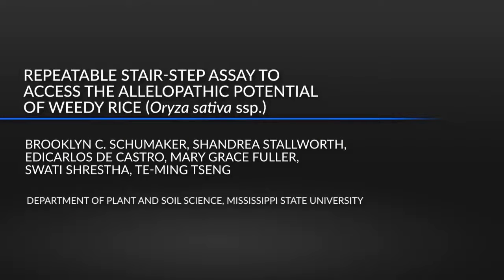Repeatable Stair-Step Assay To Access: Allelopathic Potential-Weedy Rice l Protocol Preview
Repeatable Stair-step Assay to Access the Allelopathic Potential of Weedy Rice (Oryza sativa ssp.) -  a 2 minute Preview of the Experimental Protocol

Brooklyn  C. Schumaker, Shandrea Stallworth, Edicarlos De Castro, Mary Grace Fuller, Swati Shrestha, Te-Ming Tseng
Mississippi State University, Department of Plant and Soil Science;

Allelopathy has shown promise as a useful supplemental weed control strategy in cropping systems. To determine the allelopathic potential of a desired plant specimen, a stair-step screening method is provided.